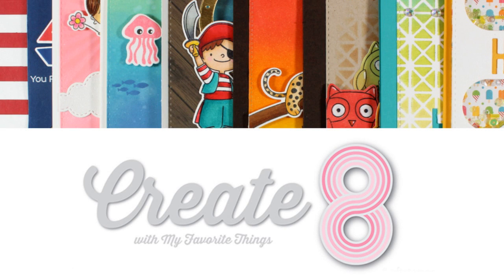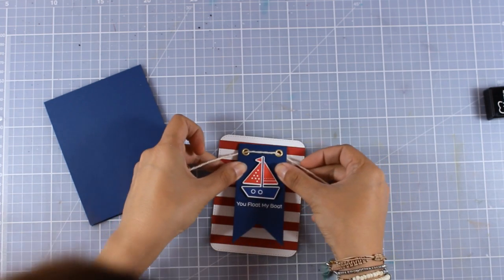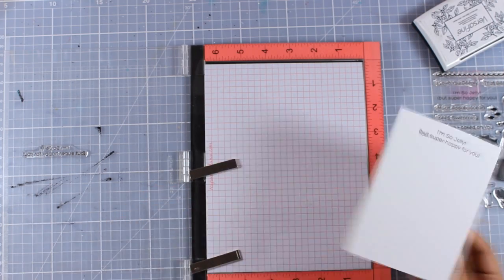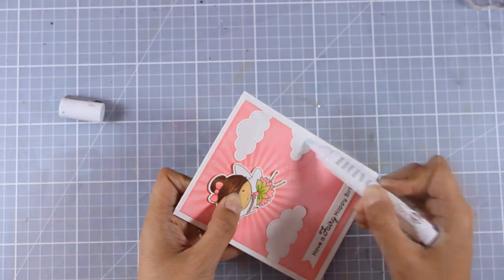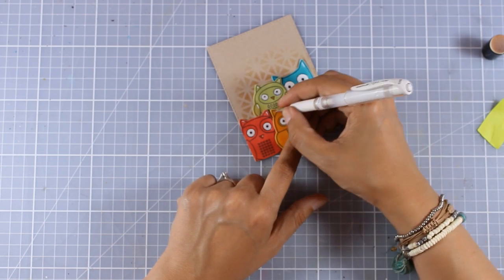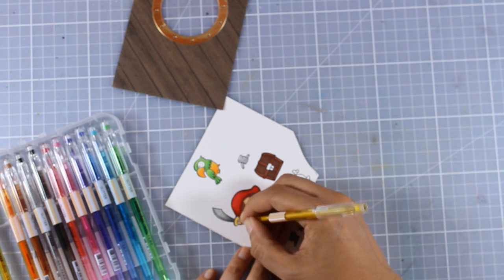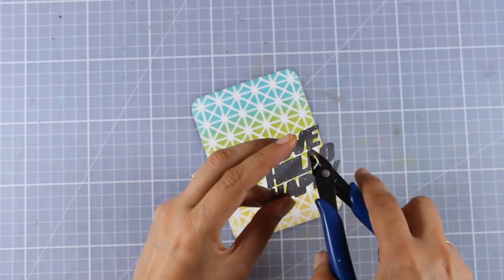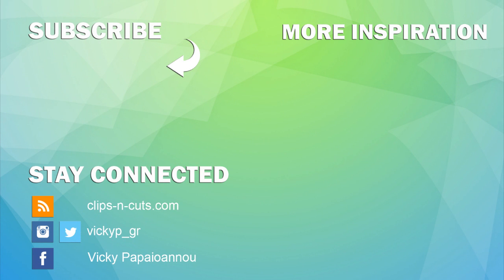Create8 | MFT June cards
Step by step video on creating 8 cards using products from the latest release by mftstamps. Blog post

• My Favorite Things FOR OWL YOU DO Clear Stamps

• My Favorite Things PARTY LIKE A PIRATE Clear Stamps

• My Favorite Things YOU FLOAT MY BOAT Clear Stamps

• Tim Holtz Distress Oxide Ink Pad FADED JEANS Ranger

• Tim Holtz Distress Oxide Ink Pad BROKEN CHINA Ranger

• Tim Holtz Distress Oxide Ink Pad CRACKED PISTACHIO Ranger

• Tim Holtz Distress Oxide Ink Pad WORN LIPSTICK Ranger

• We R Memory Keepers CROP-A-DILE Eyelet and Snap Punch